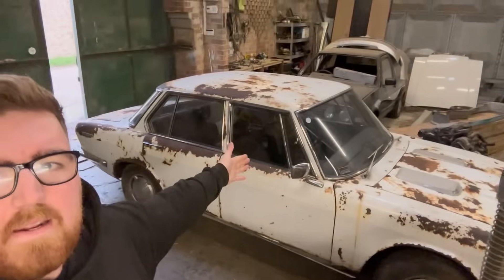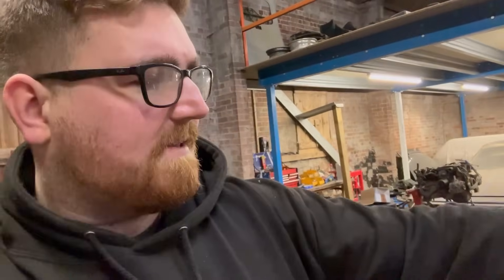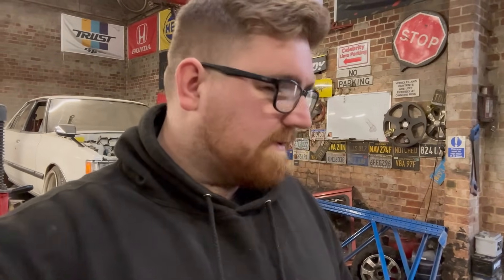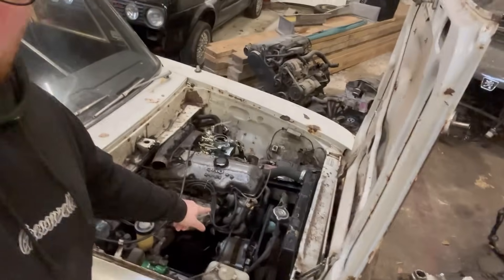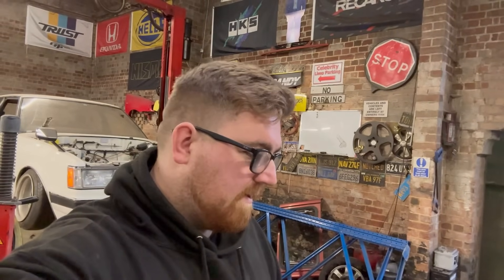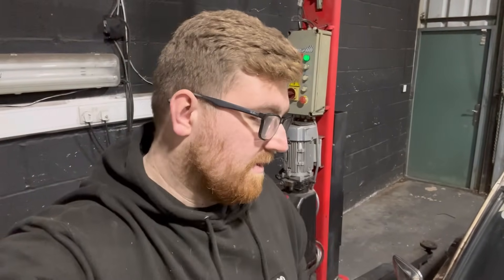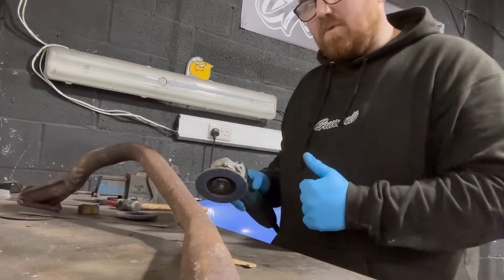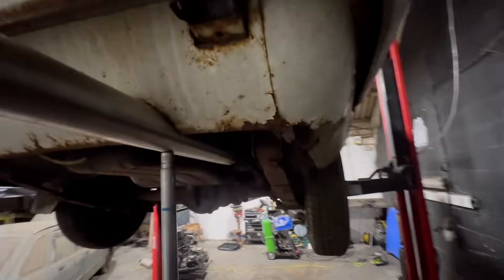Working On The Mazda 1800 Again! - More Problems!!!